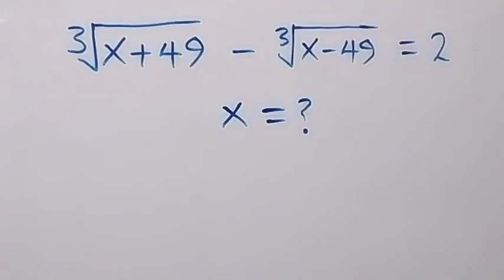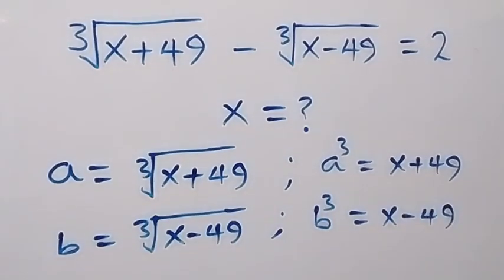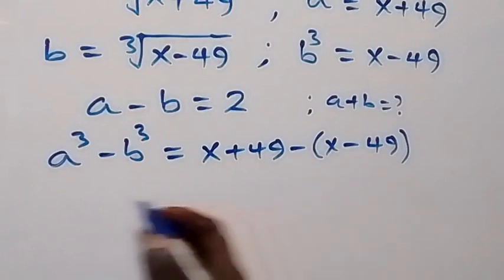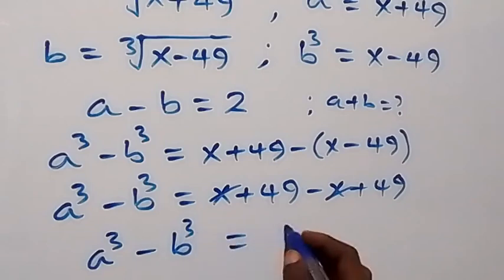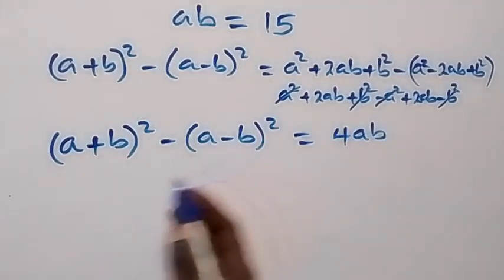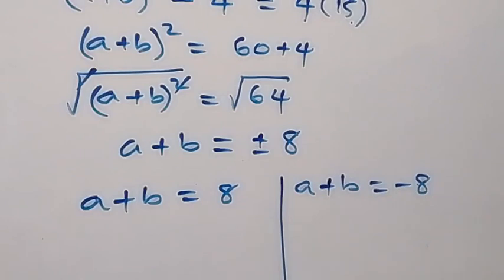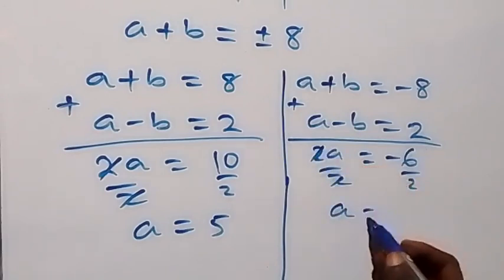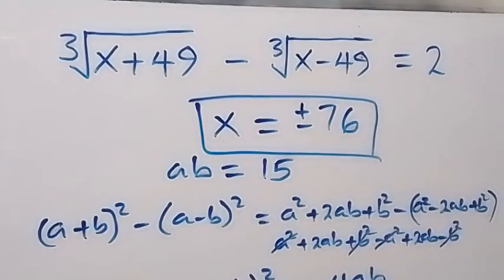Japanese | Can you solve this? | A Nice Math Olympiad Problem